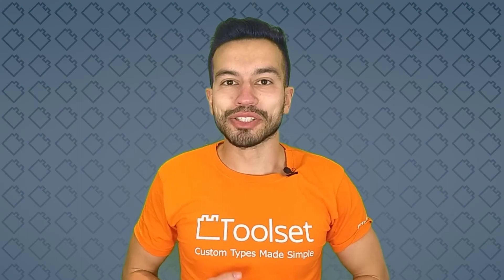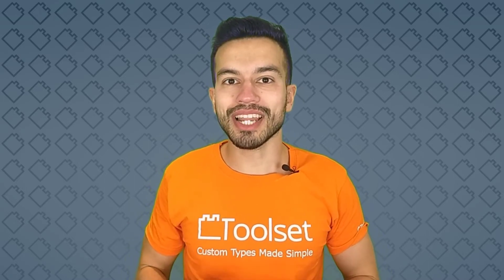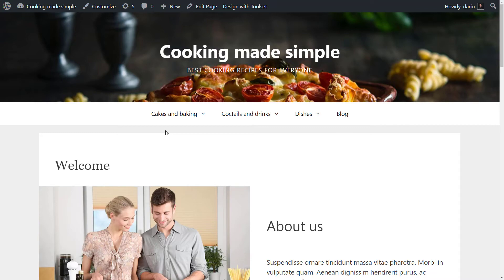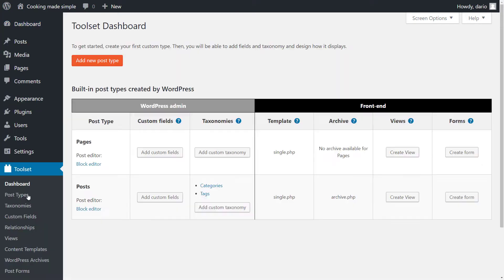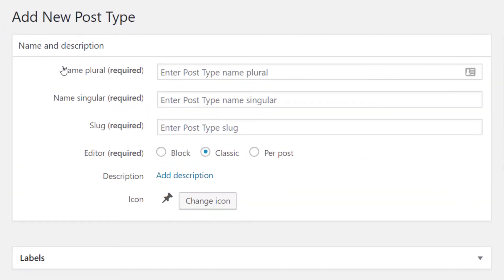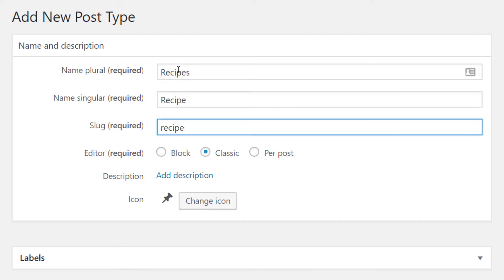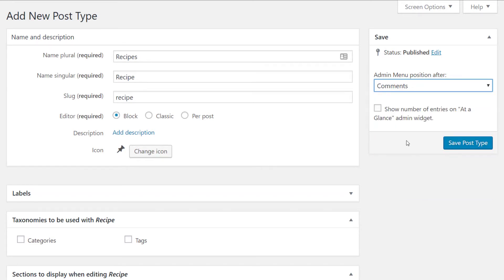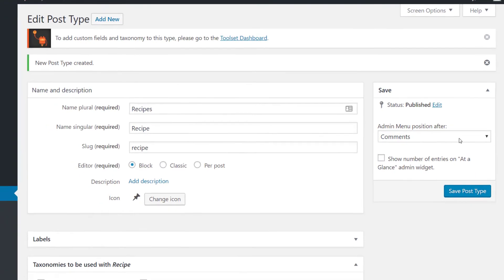Creating a Custom Post Type Using Toolset in WordPress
This video is a part of the whole lesson about creating a custom post type. You can find the whole lesson with more details here: